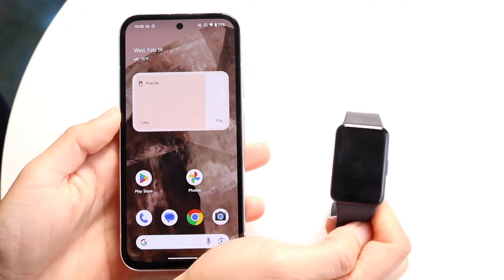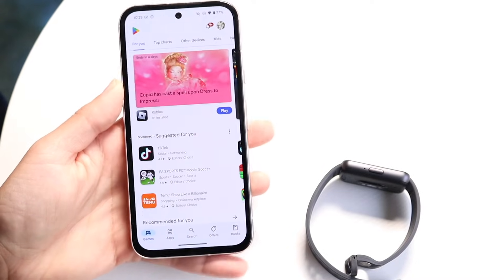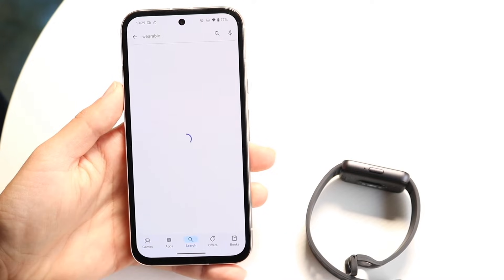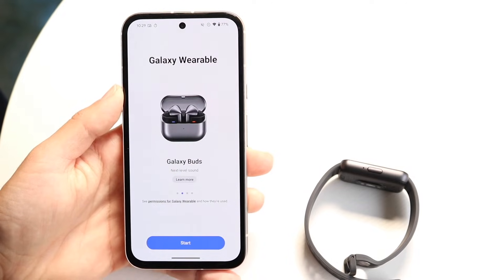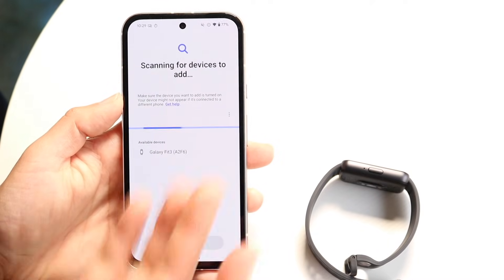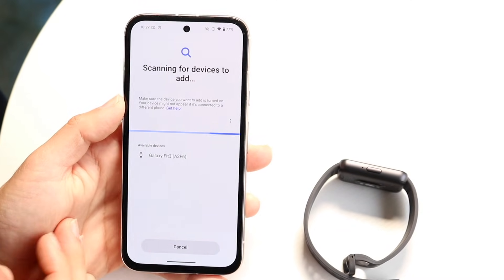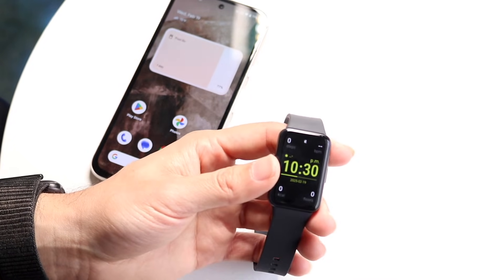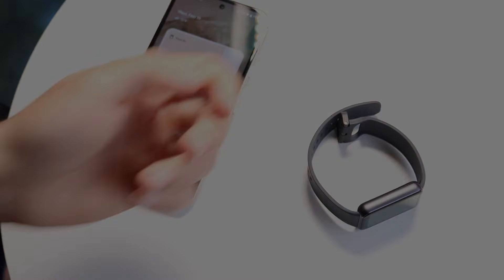How To Connect Samsung Galaxy Fit 3 To ANY Android Phone!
Here is exactly How To Connect Samsung Galaxy Fit 3 To ANY Android Phone!